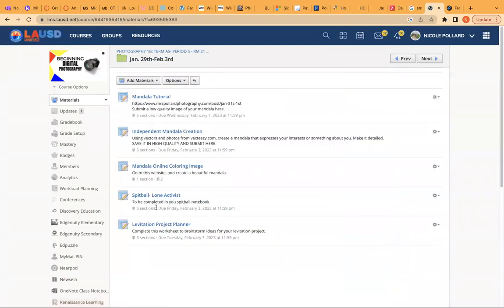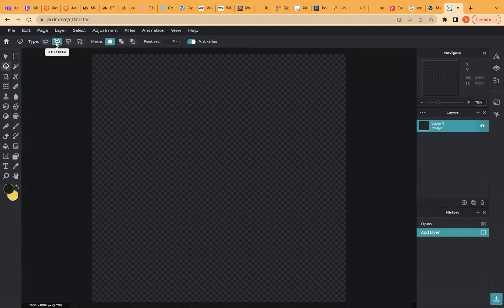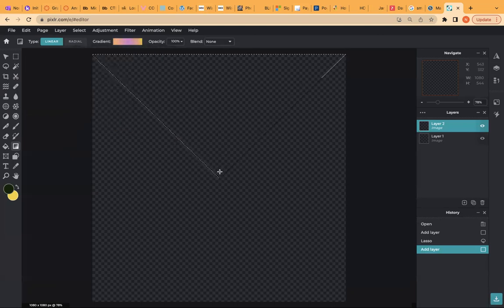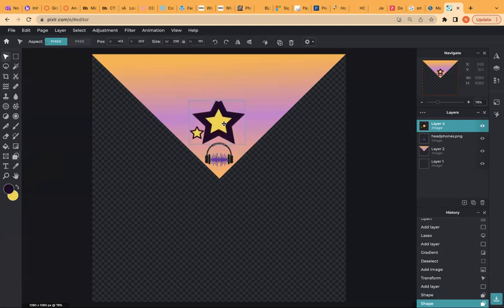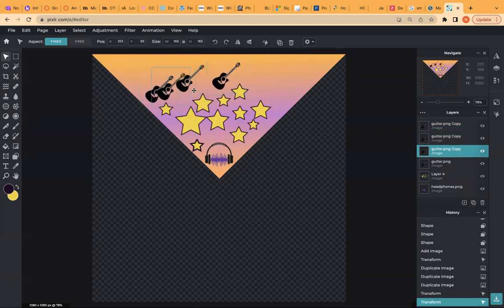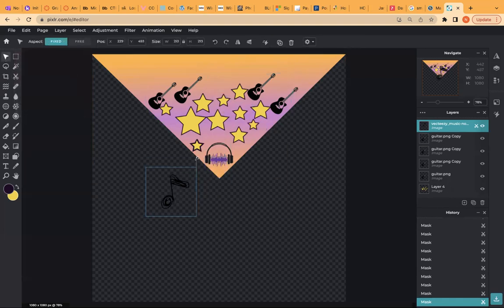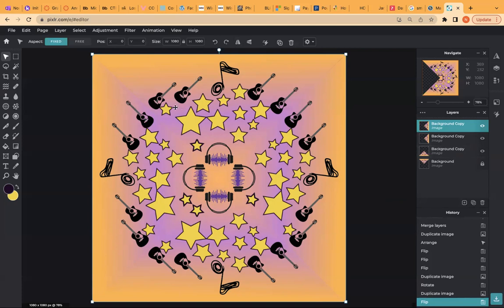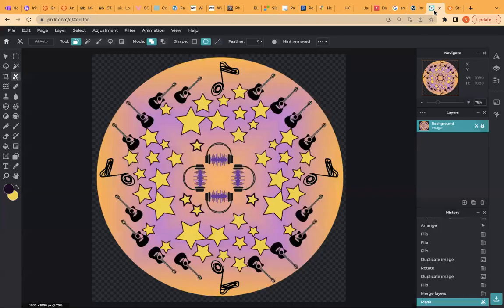Mandala Tutorial With Pixlr